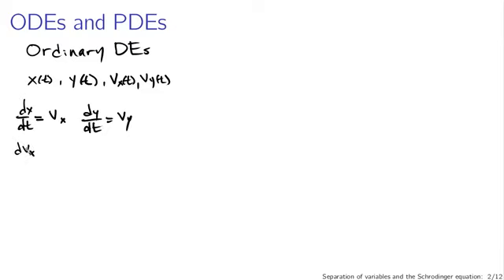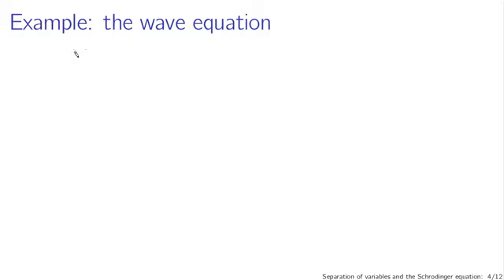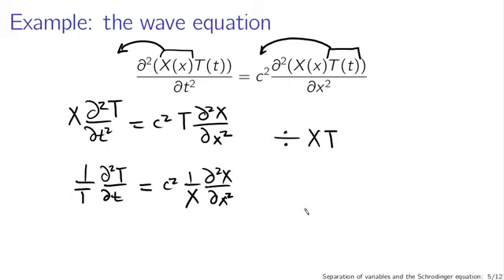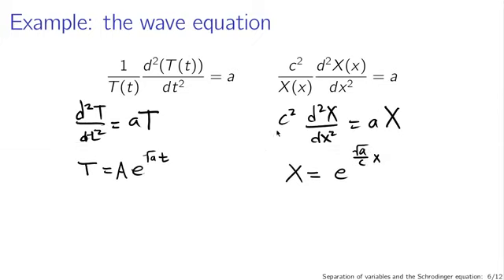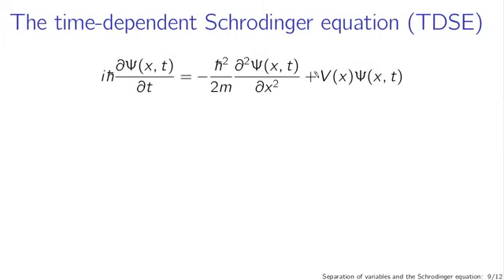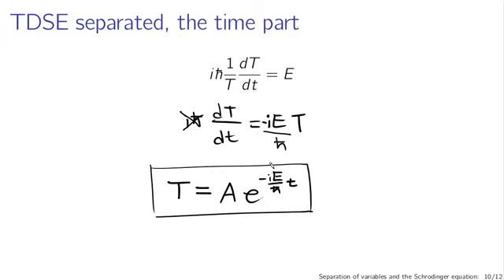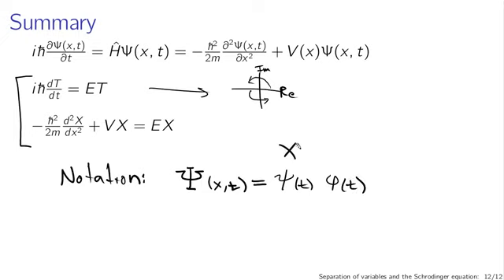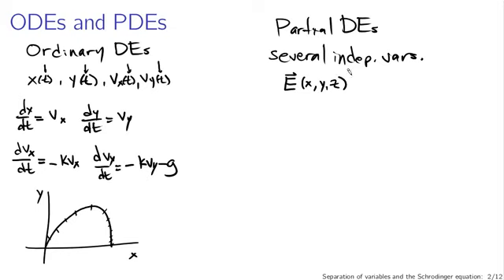aration of variables and the Schrodinger equation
A brief explanation of separation of variables, application to the time-dependent Schrodinger equation, and the solution to the time part. (This lecture is part of a series for a course based.

An introduction to partial differential equations. PDE playlist: Topics: -- idea of separation of variables -- separation of variables.

Table of Contents: 00:09 Lecture 5.4: aration of Variables 00:21 From last lecture 02:31 Dont let the math get in the way of what you already know! 04:06 Time to practice being a quantum.